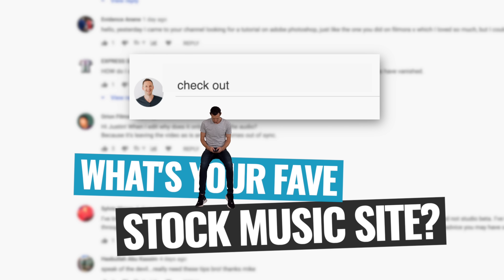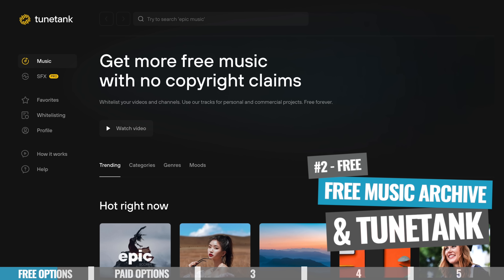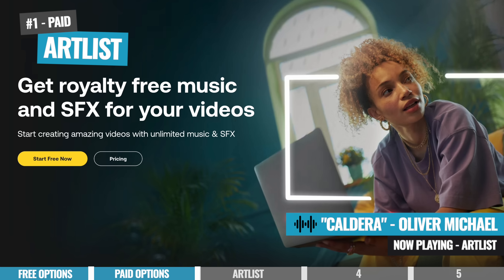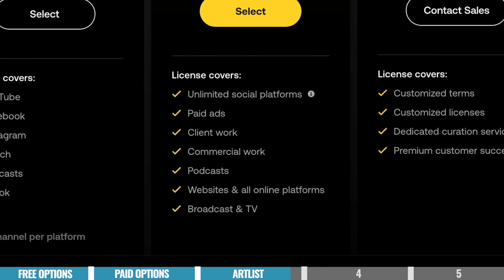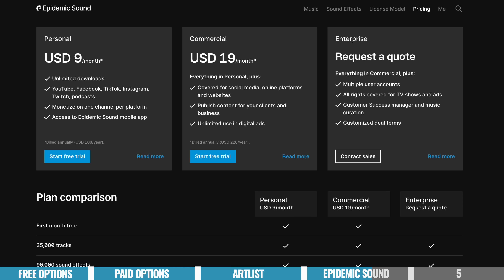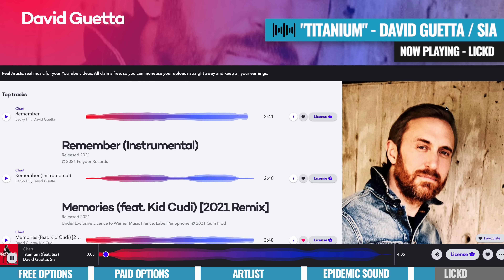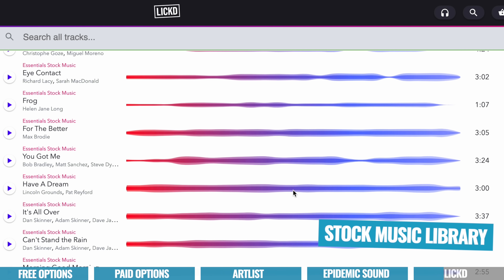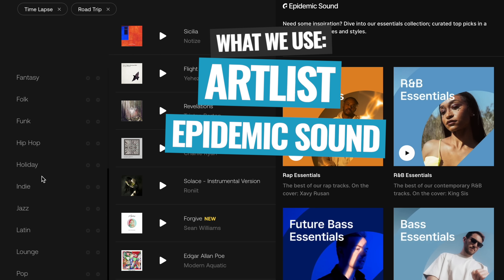Best Royalty Free Music for YouTube Videos - Top 3 Sites for 2022!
2022 review of the best royalty free music for YouTube videos! We’ll cover the TOP free stock music sites & the more advanced paid options for awesome video background music.

Timestamps:
00:00 Best Royalty Free Music for YouTube Videos
00:57 YouTube - Free Music
02:04 Free Music Archive & Tune Tank - Free Music
02:47 Paid Royalty Free Music Options
04:00 Artlist - Paid Music
05:29 Epidemic Sound - Paid Music
07:41 Lickd - Paid Music
11:23 Our FAVORITE Royalty Free Music

Become a Primal Video Insider (100% free) to access advanced workshops, bonus trainings, and regular PV updates

--  Video Background Music: Best Royalty Free Music Sites (2022 Review!)  --

Using the right video background music is a super important element of creating great video content. Unfortunately, the process of finding the right royalty free music for videos can be stressful and time consuming.

If you don’t have the licensing sorted from the beginning, it can come back to bite you down the track.

In this video, we'll run through the top options including everything from the best free stock music options, to paid 'all-you-can-eat' subscription services. If you're looking for copyright free music for YouTube videos, chances are these royalty free music sites will have everything you need!

License ID: MZXmY8Nr079

License ID: K9Xbg7NabRn

Get Pretty Fly (For A White Guy) by The Offspring
License ID: reN3RKqykVo

License ID: QNjg1o0PAKM

License ID: wLZ8REN2n5a

License ID: X4Z8q9EE81r

Get this and other songs for your next YouTube video